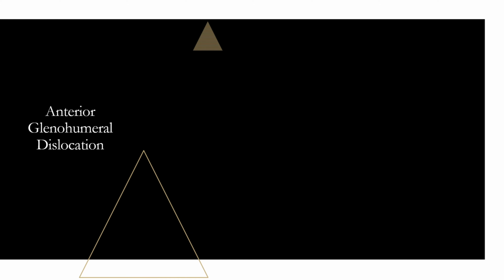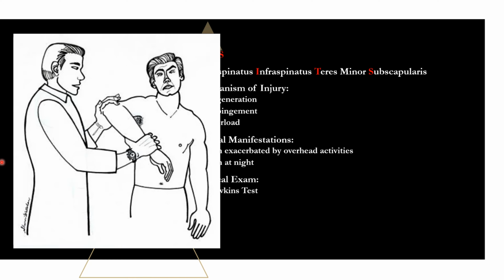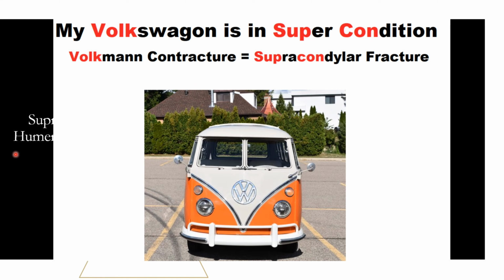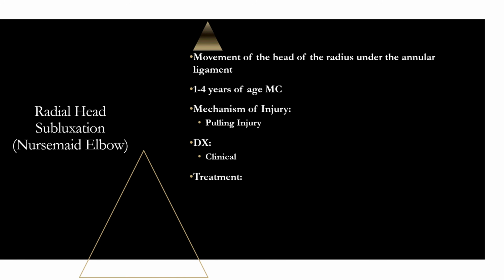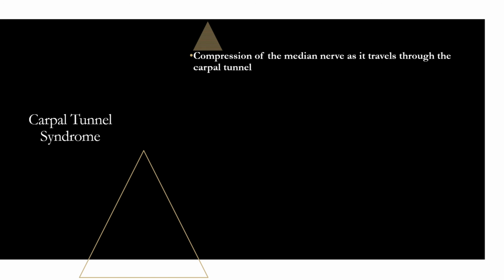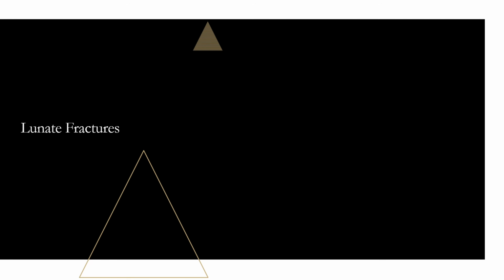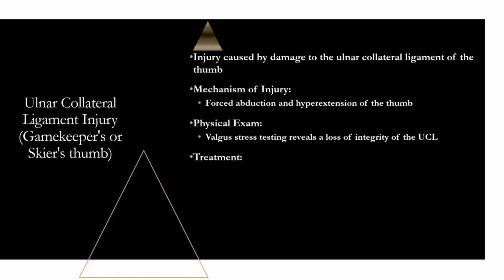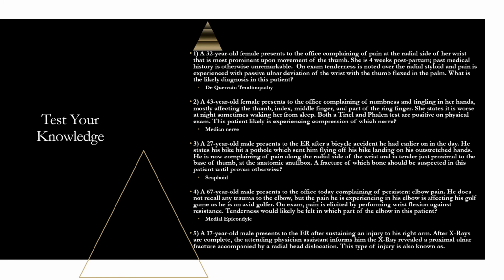MSK Upper Extremity Review | Mnemonics And Proven Ways To Memorize For Your Exams!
High Yield Musculoskeletal Upper Extremity Review for your PANCE, PANRE, Eor's and other Physician Assistant exams.

If you like my content, please check out my podcast on Apple Podcasts or Spotify for PANCE reviews on the go